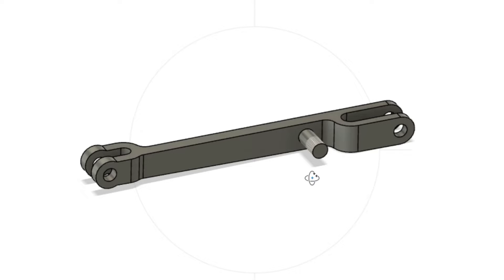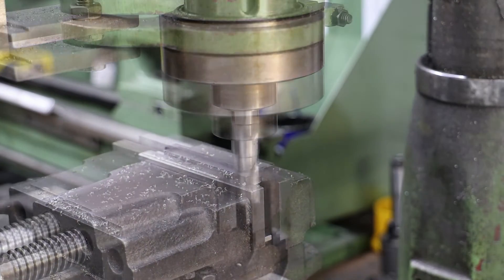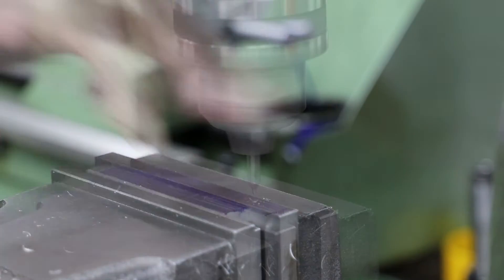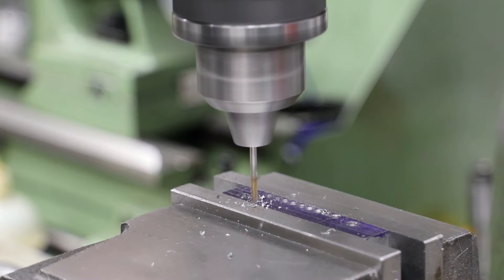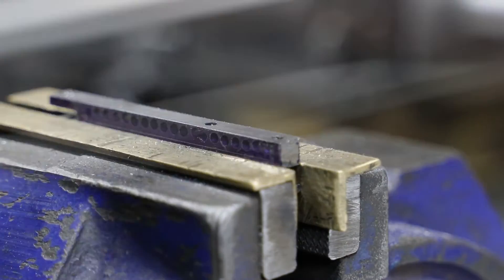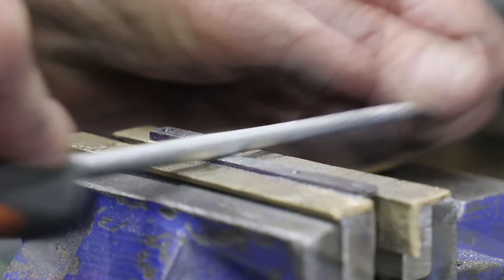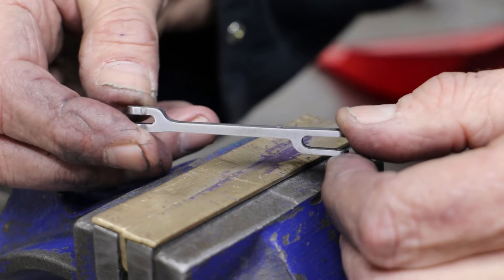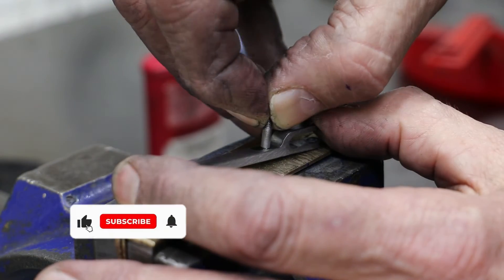Part 43: The Radius Rods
In this short video I make the Radius Rods.